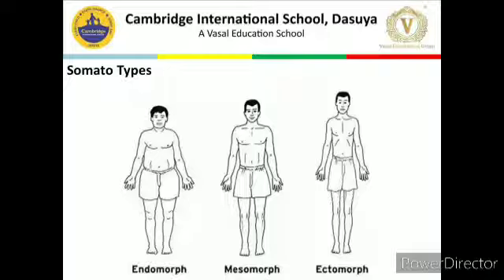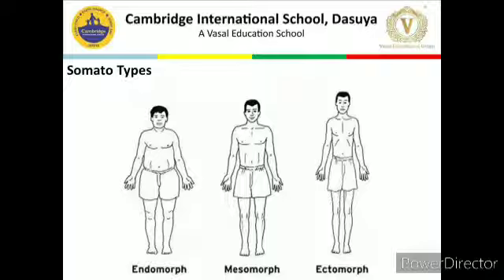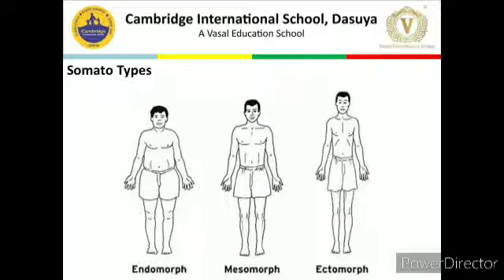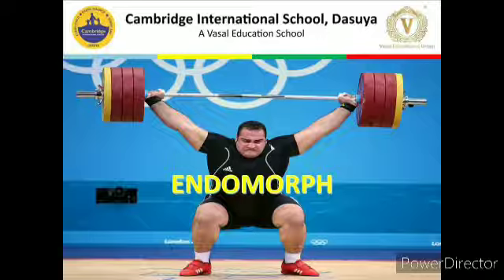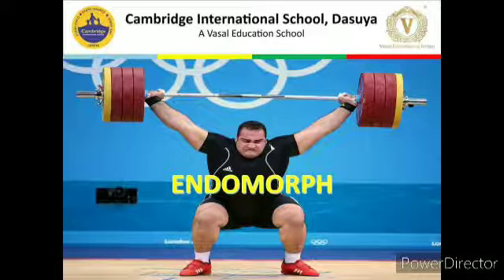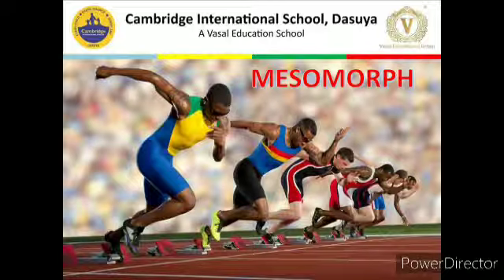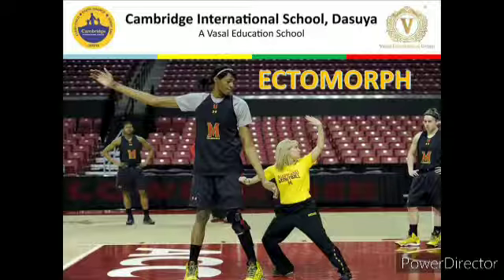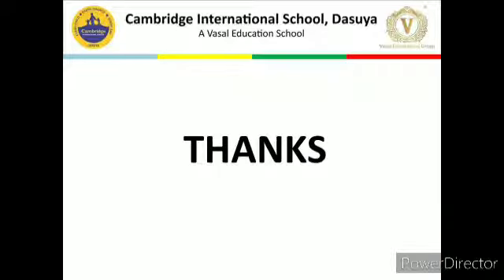Grade 11 Ch 7 Somato Types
Physical Education
Grade-11
Date: 02/06/2020
Topic: Ch-7_Somato Types